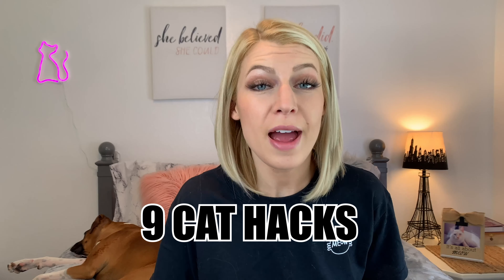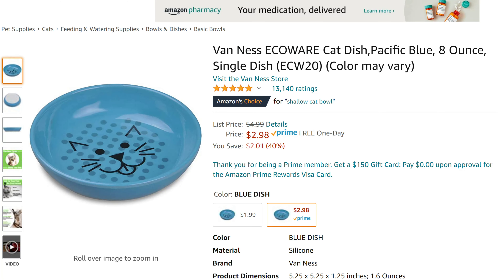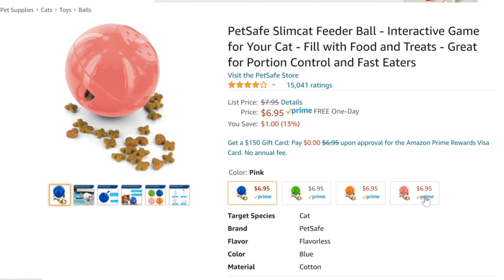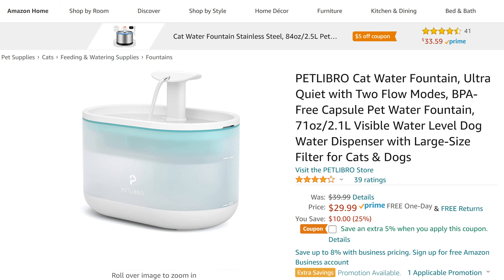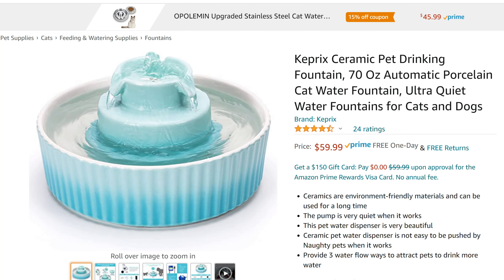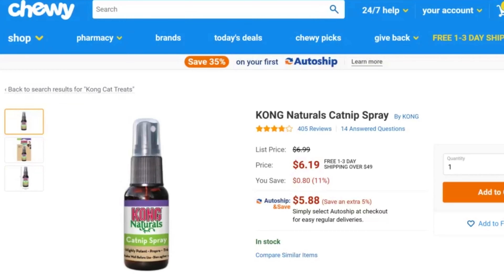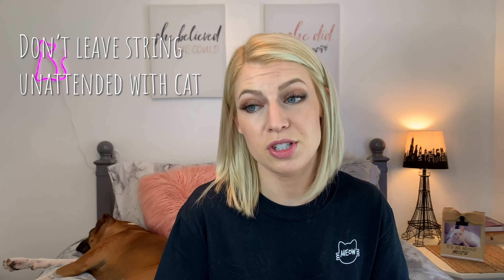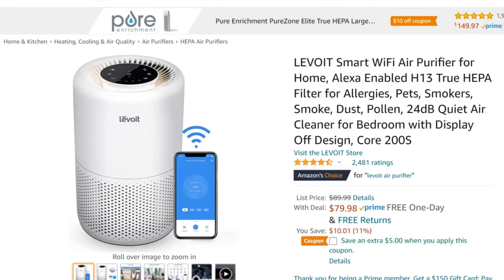9 CAT HACKS That Will Make Your Life EASIER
VAN NESS ECOWARE BOWLS

AMAZON PUZZLE FEEDER

PETSAFE PUZZLE FEEDER BALL

PETLIBRO ULTRA QUIET WATER FOUNTAIN

FYD ULTRA QUIET LED AUTOMATIC FOUNTAIN

KEPRIX ULTRA QUIET AUTOMATIC FOUNTAIN

PETLIBRO STAINLESS STEEL SUPER QUIET FOUNTAIN

CITRUS SCENTED SPRAY

CITRUS AIR FRESHENER

KONG NATURALS CATNIP SPRAY

AIR PURIFIER

TRAVEL CAT FAT CAT BACKPACK

APOLLO PET BACKPACK

Timecodes:
0:00 Intro
0:08 How shallow bowls can prevent whisker fatigue
0:39 Stop your cat from eating too fast
1:26 Encourage your cat to drink more water
1:57 Keep your cats out of your potted plants
2:14 Get your cat interested in their toys again
2:49 Save money on expensive toys
3:08 Dealing with litter box odor
3:22 How to deal with cat allergies
3:35 Help your cat get used to their carrier
3:46 Biggest mistakes cat owners make

Do you know some cat hacks? Share them in the comments!